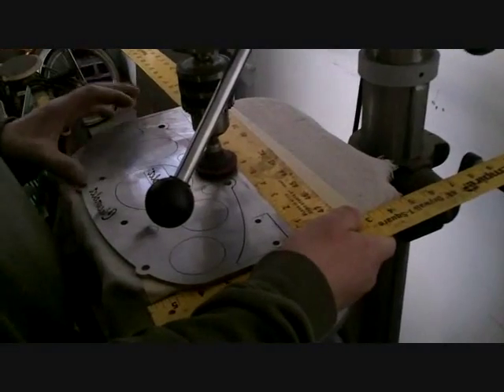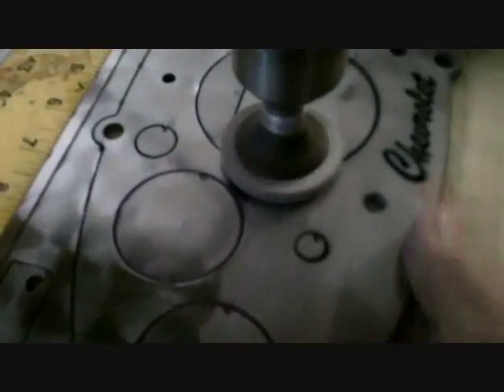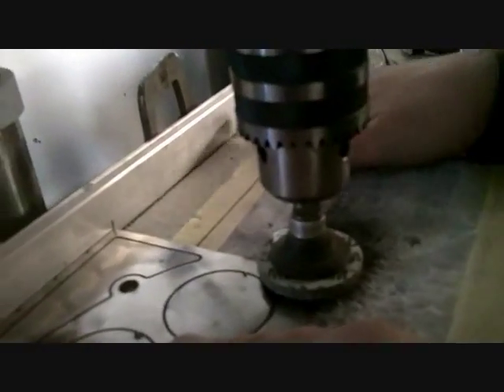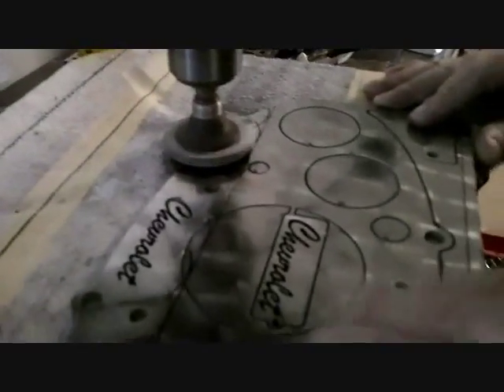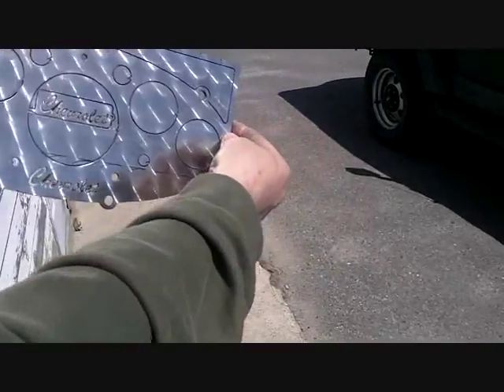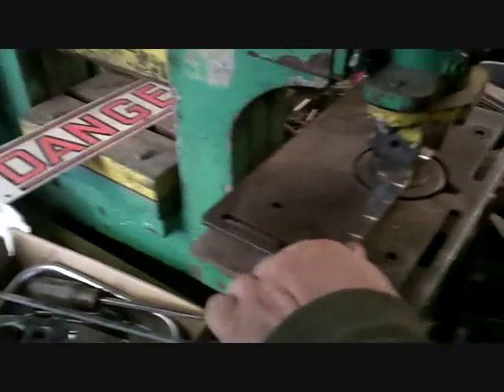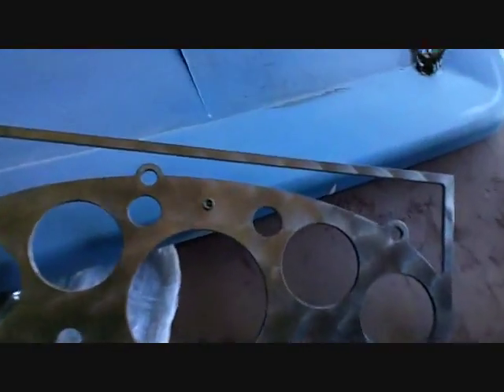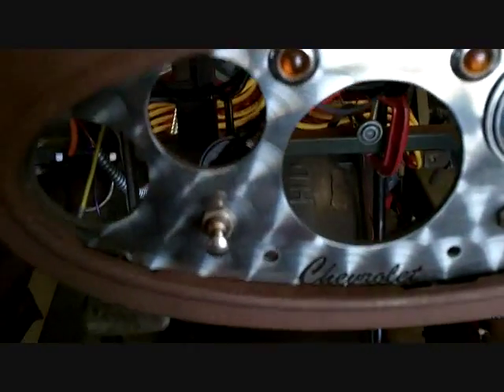EVELYN #125 - Part #2 of Engine Turning the 1929 Chevy Dashboard Insert by JESUS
Part #2 of my 29' Dash insert being "Engine Turned" by Hank of WhosYaDaddy.com - Enjoy.. -Rob